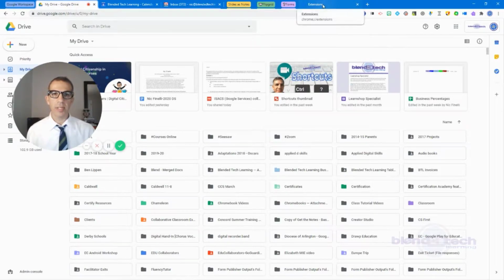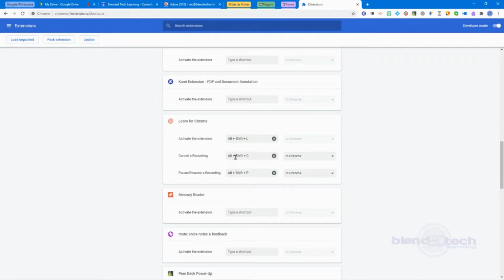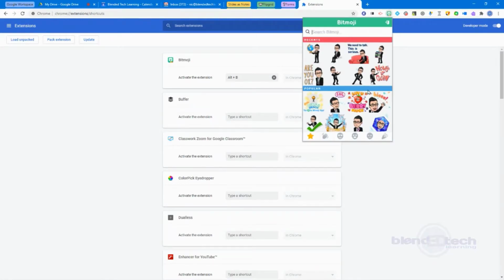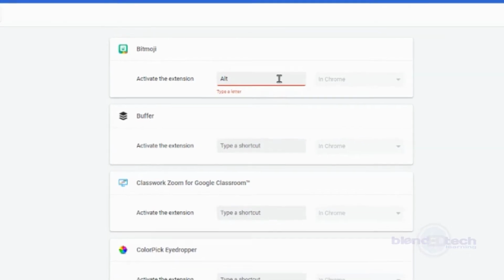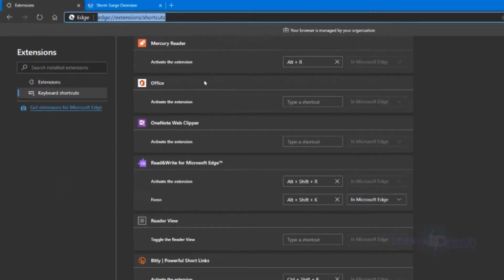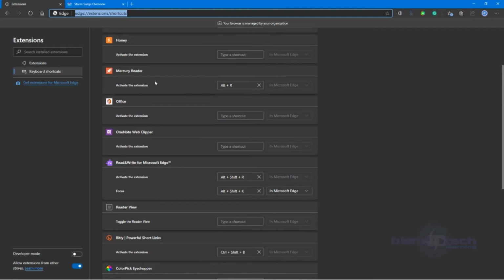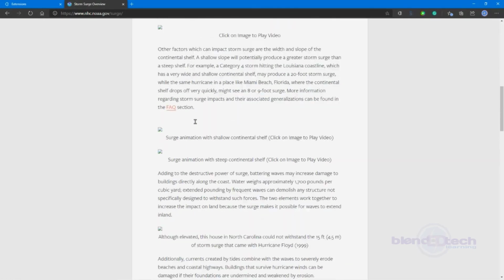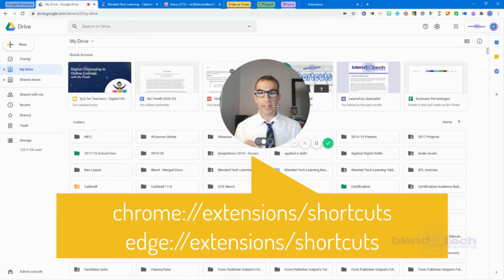Shortcuts for Extensions in Chrome and Edge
Learn how to activate and control some extensions with your own keyboard shortcuts.